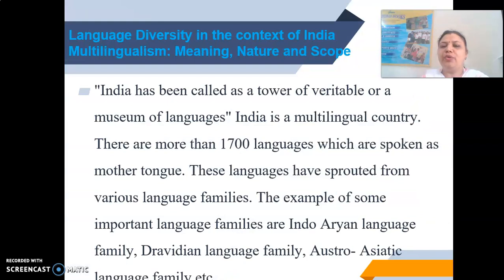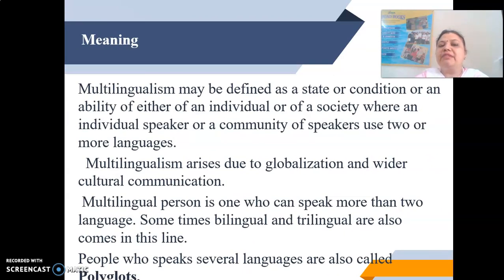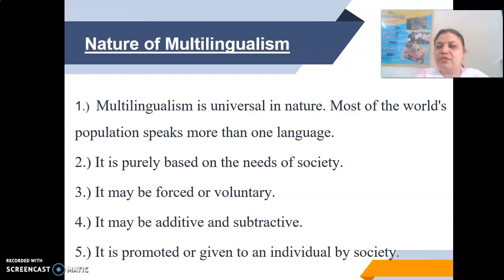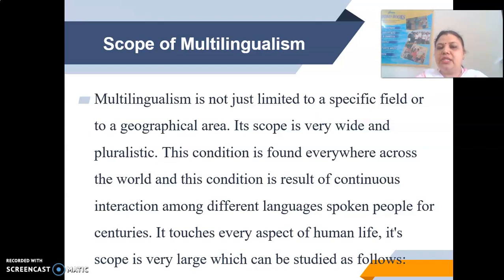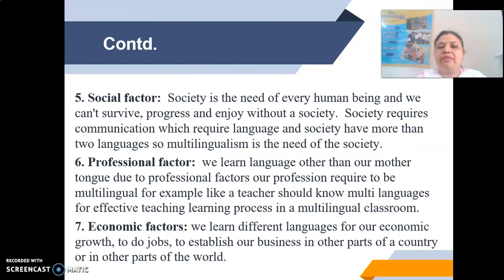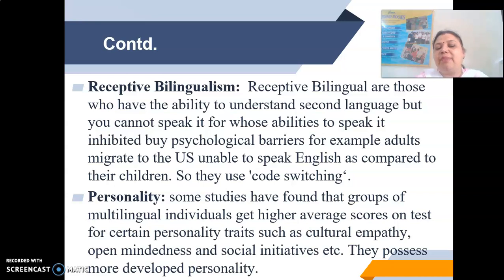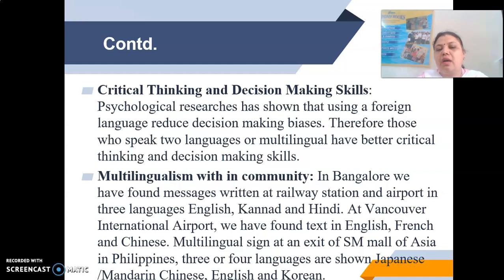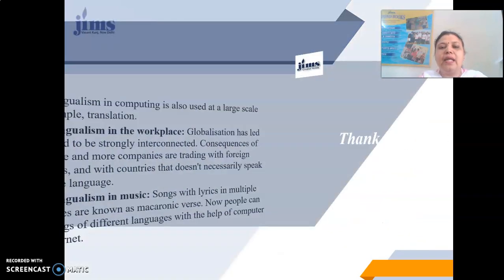Subject- Language Across the Curriculum Topic- Language Diversity Multilingualism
Language Diversity in the context of India : Multilingualism
Meaning, Nature & Scope of Multilingualism
Importance of Multilingualism